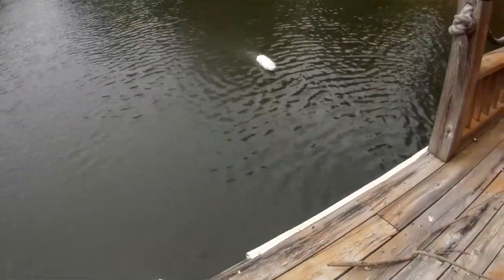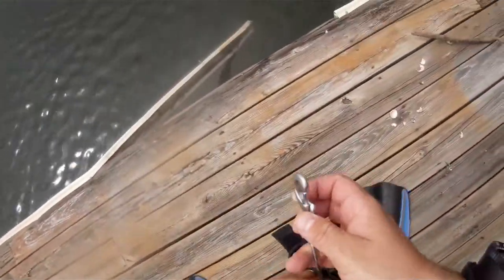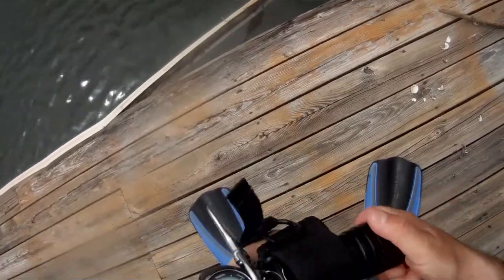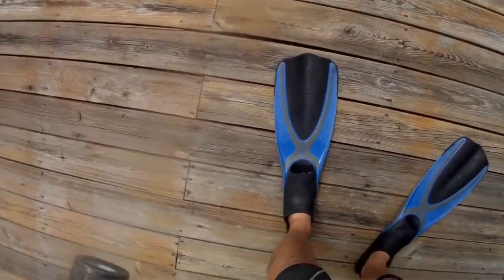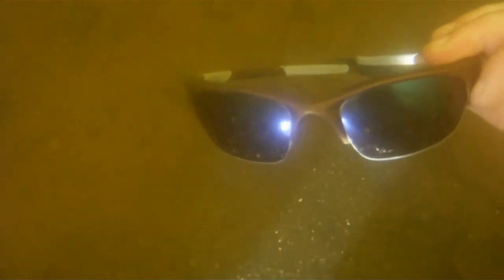What Can Be Learned From A Quick Search And Recovery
Being successful during search and recovery dives, starts with knowing what questions you should ask before making a splash.